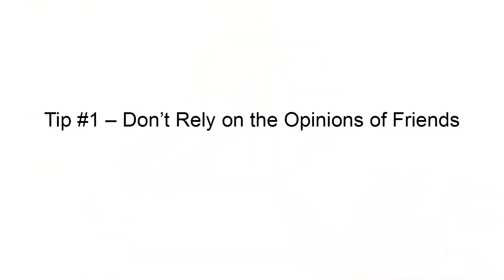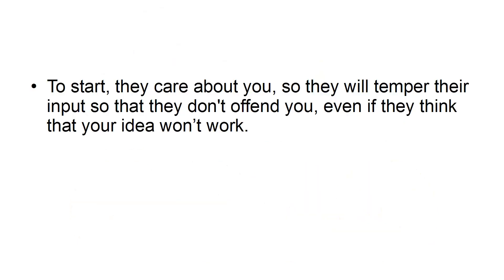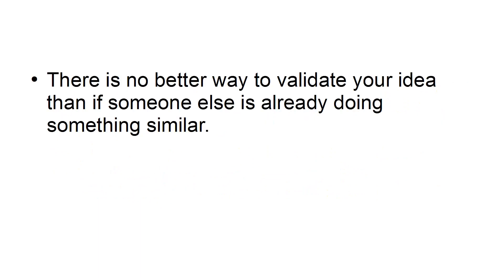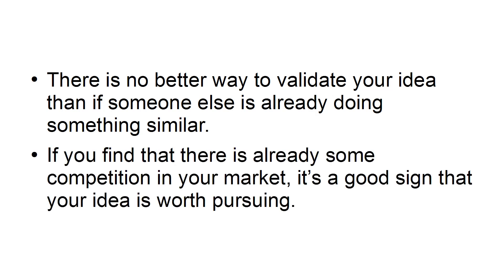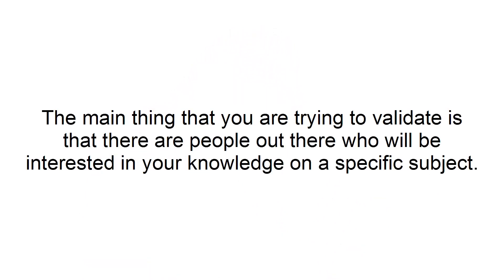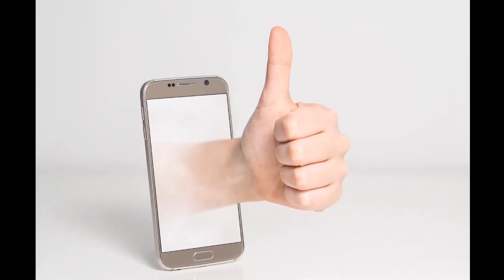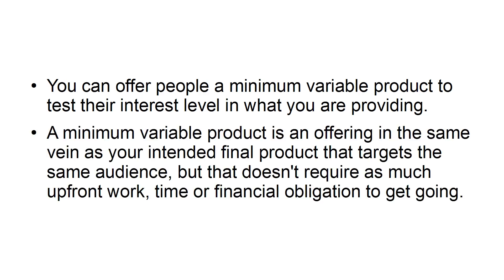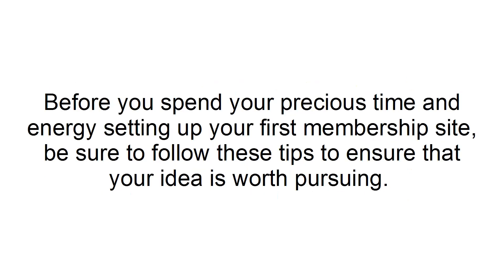10 Top Tips for Validating Your Membership Site Idea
About Course:
Everyone has the desire to earn passive MONEY without putting in a lot of effort but doesn’t know the way to work accordingly. The technique is revealed in this video course “Your First Membership Sites”. A video course that is 100% FREE to DOWNLOAD for everyone with master RESELL rights. Learn the easy way to work in your online business for earning passive MONEY in just half an hour. There are lots of competing options out there fighting for you to invest in different businesses, but this video course will give you many ways to greater EARN without any investment. You can make real MONEY through the steps revealed in this video course. You will get the best return within a few days of working.
A membership site is a website that offers exclusive access to valuable content, resources, and tools to its members in exchange for a recurring fee. These sites have become increasingly popular in recent years, as they offer a scalable and passive income stream for those who create them.
In “Your First Membership Site”, you will learn the basics of setting up a membership site, including choosing a niche, creating valuable content, and setting up a payment system. You will also learn how to market your site and grow your membership base.
This course is suitable for individuals with no prior experience in creating a membership site. The lessons are presented in an easy-to-follow format, with step-by-step instructions and helpful tips.
So if you’re looking for a new way to earn an income online, “Your First Membership Site” is an excellent starting point. Not only is it 100% free to download, but it also comes with Master Resell Rights, giving you the opportunity to turn your knowledge into profits.
Don’t miss this chance to learn how to earn from your own membership site. Download “Your First Membership Site” today and start your journey toward financial freedom.